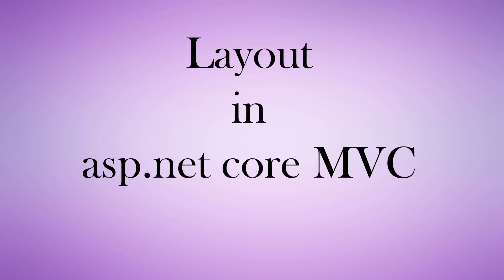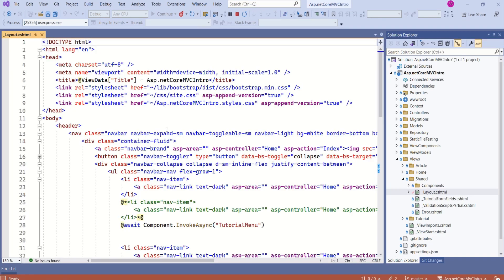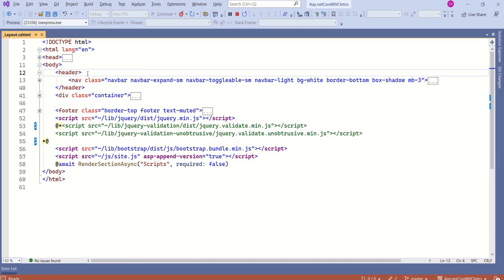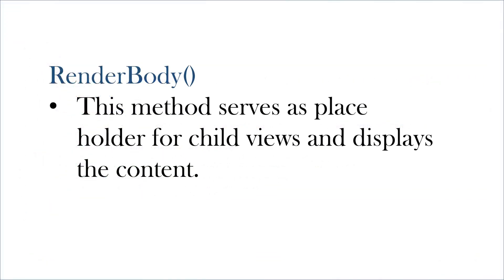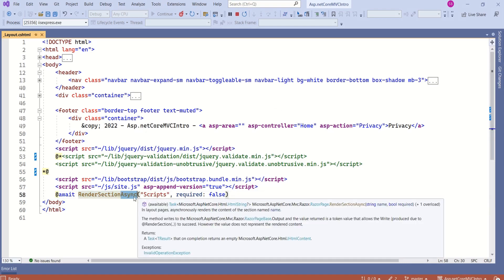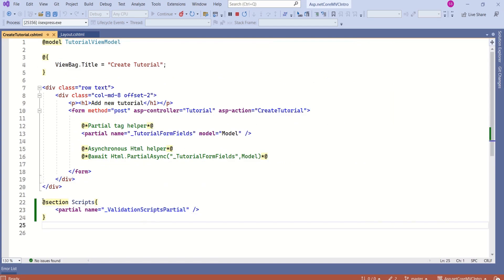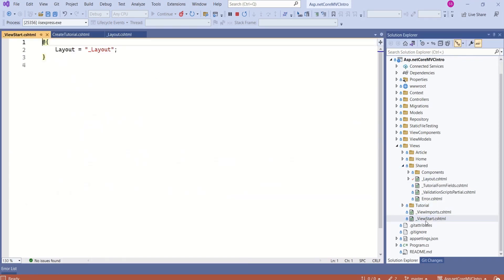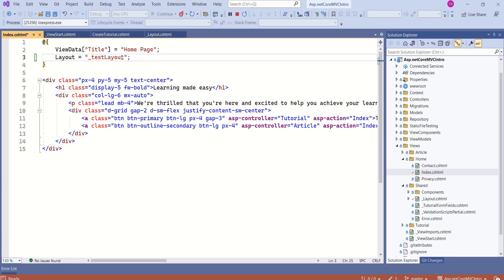Layout in asp.net core MVC | Asp.net core MVC tutorial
Layout plays important role in any web application. In this video you will understand:
# What is layout
# How to create layout in asp.net core MVC application
# layout.cshtml
# Role of @RenderBody() method
# Role of @RenderSection() method